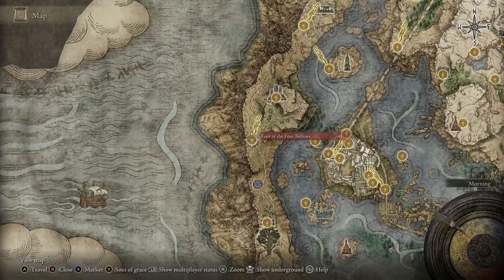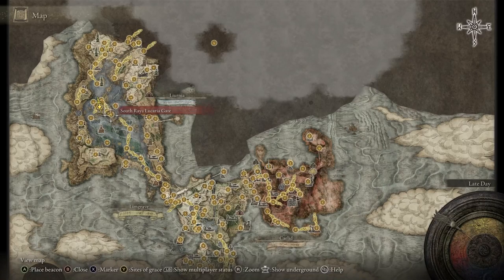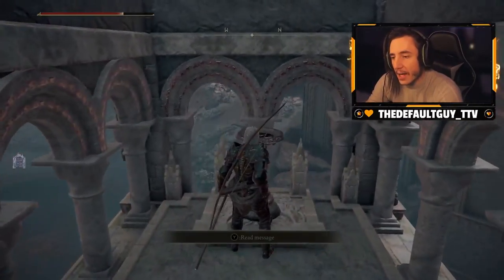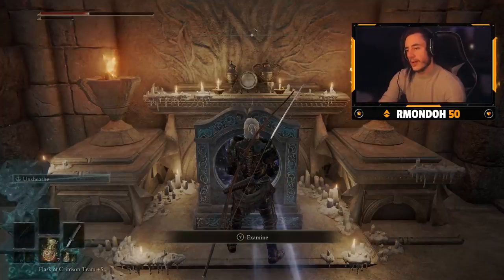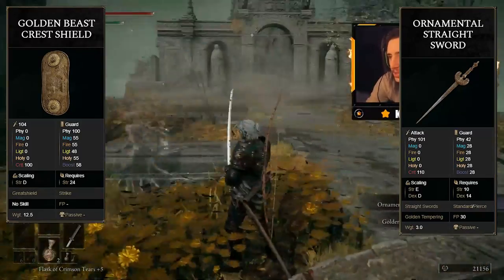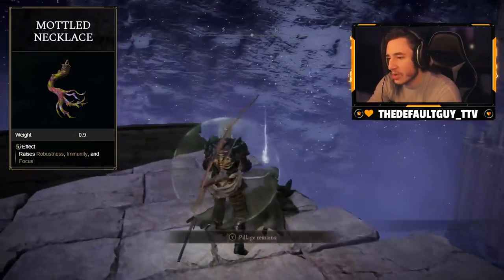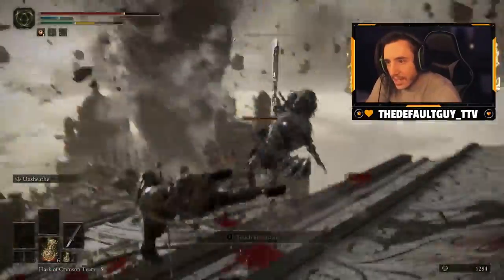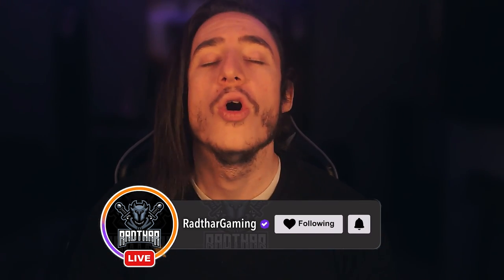THE FOUR BELFRIES HIDDEN LOCATIONS AND HOW TO GET IMBUED SWORD KEYS | Elden Ring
Travelling around the map I was able to find a bunch of hidden places - one of which was The Four Belfies which can teleport you to 3 Locations with loot and bosses to fight! But you need the Imbued Sword Keys which I go over how to find, in this Video!

You can also come check me out LIVE over every WED/THU/FRI/SAT/SUN for fun my live streams where I often stream ranked, viewer games, tournaments and more! Occasionally you can also check me out on the Official Rogue Company Twitch Channel

TIMESTAMPS
0:00 Intro
0:49 Four Belfries Location
1:18 Imbued Sword Key 1 - Four Belfries Chest
1:30 Imbued Sword Key 2 - Academy of Raya Lucaria
2:00 Imbued Sword Key 3 - Selia Town of Sorcery
2:43 Chapel of Anticipation
3:47 Nokron, Eternal City
4:20 Crumbling Farum Azula
5:13 Outro